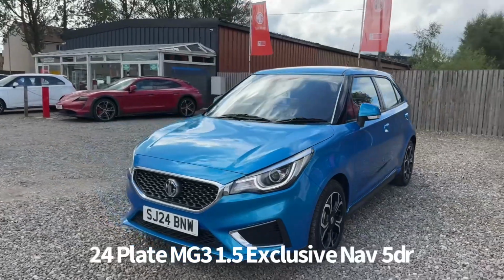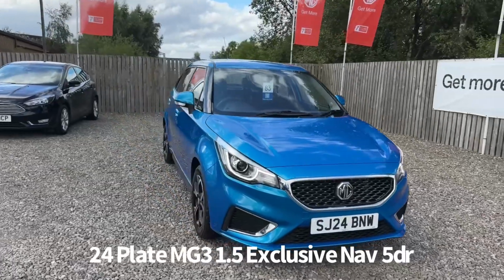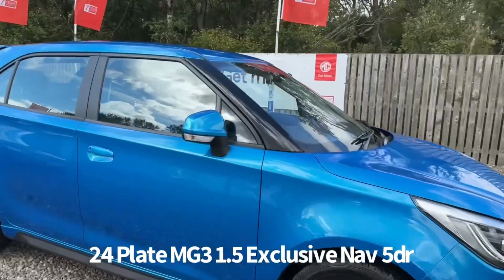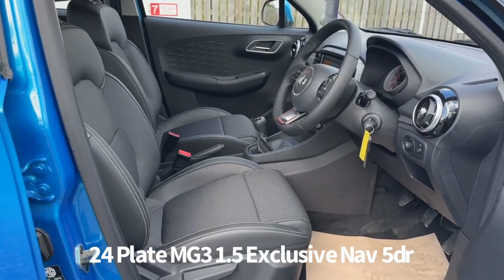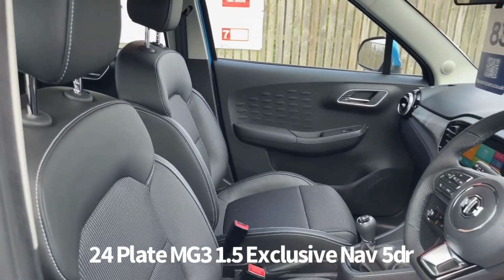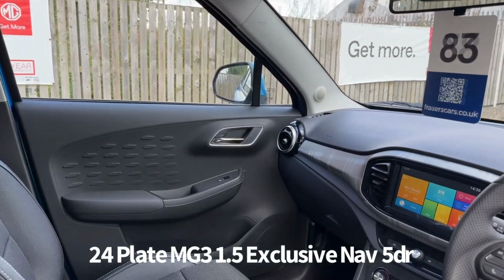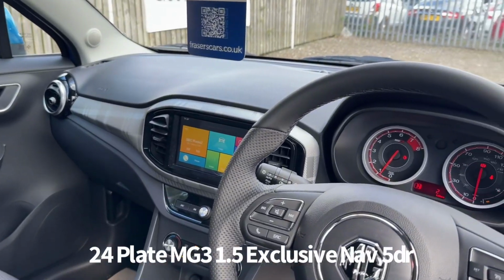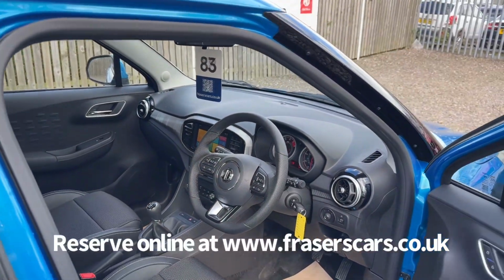24 Plate MG3 1.5 Exclusive Nav 5dr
24 Plate MG3 1.5 Exclusive Nav 5dr in Brixton Blue now available at Frasers of Falkirk MG.